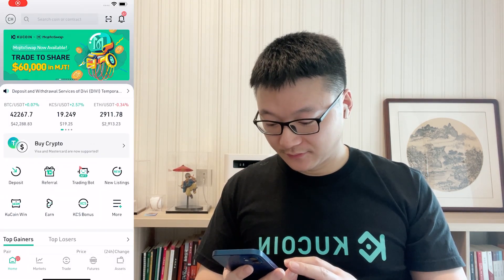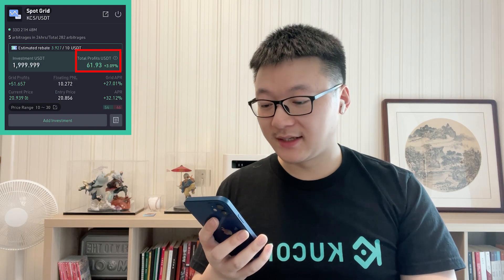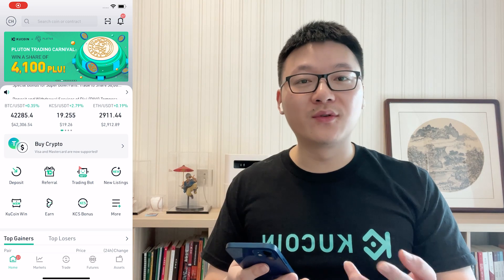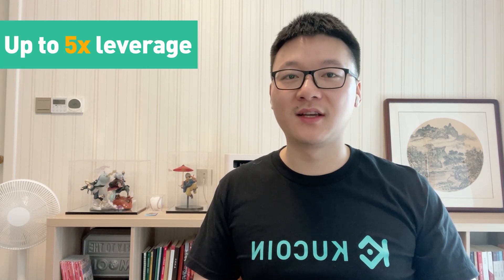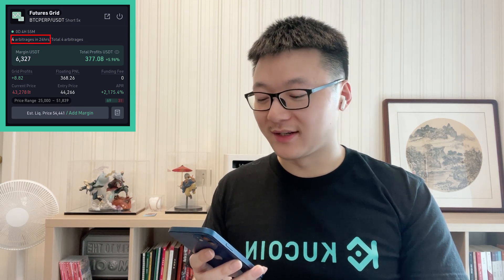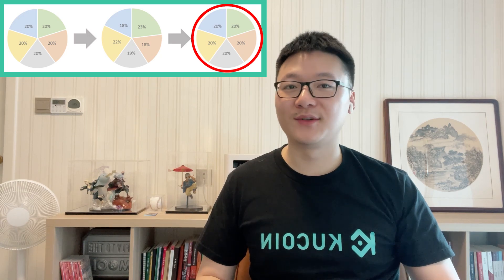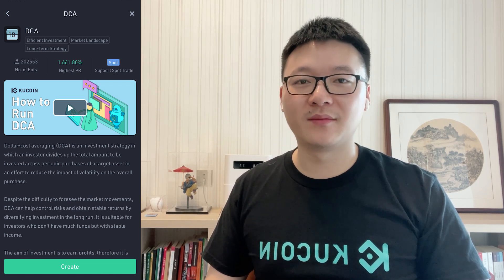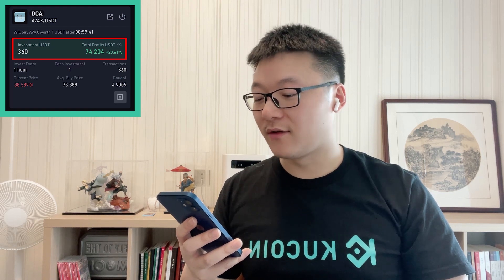Is KuCoin Trading Bot A Money-making Machine?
KuCoin Trading Bot is a feature introduced early last year and is getting extremely popular among crypto traders. The bot will automatically execute your trading strategies and earn passive income while you sleep. In this video, we will check out how it works, and how to create your first trading bot in a minute.

In this video, we will introduce the key features of 5 KuCoin Trading Bot Strategies, including Spot Grid, Dollar Cost Averaging(DCA), Futures Grid, Smart Rebalance, Infinity Grid, and will guide you through each step to set up your own trading bot. In the last part, we will provide you with useful tips on how to choose the right trading bot that suits you the most.

Full Walkthrough in the video

00:02:00 What is KuCoin Trading Bot?
00:03:00 Why Use A Trading Bot?
00:05:38 How to Create a Trading Bot?
00:05:59 How to Create A Spot Grid Bot?
00:08:36 How to Create An Infinity Grid Bot?
00:10:25 How to Create A Futures Grid Bot?
00:12:16 How to Create A Smart Rebalance Bot?
00:14:21 How to Create A DCA Bot?
00:16:15 Which Bot to Choose?